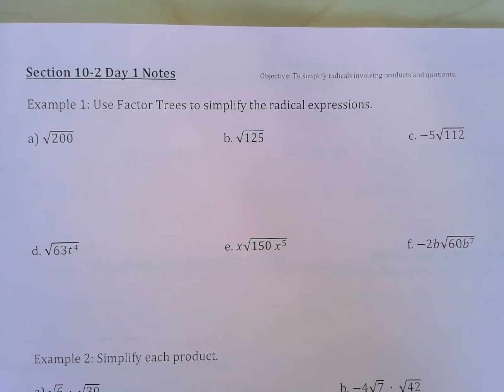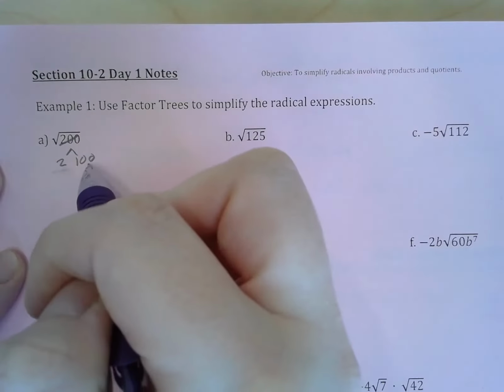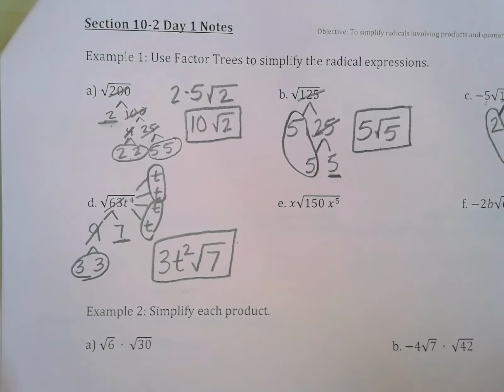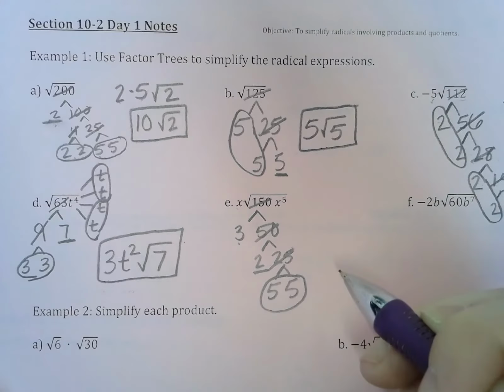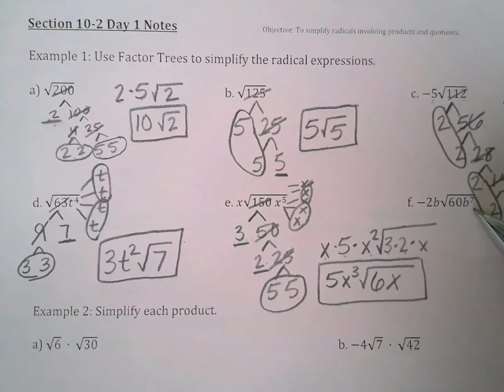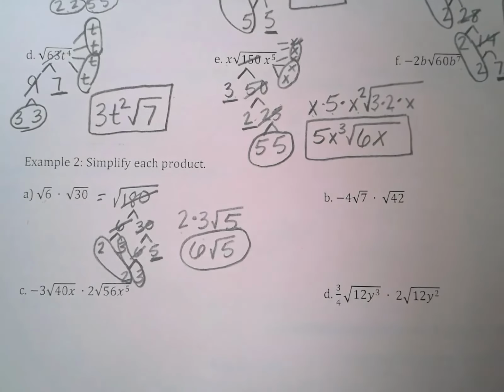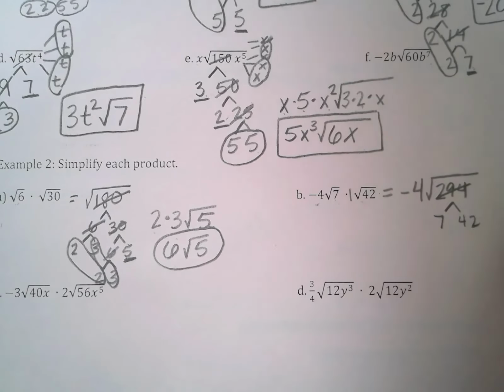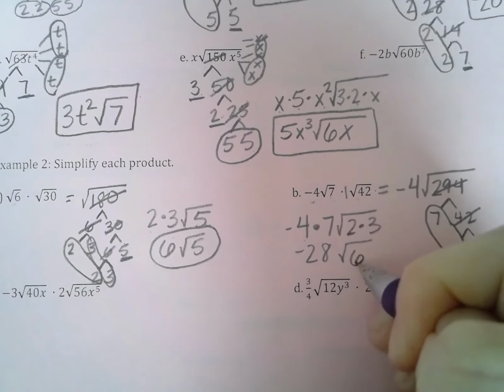Section 10-2 Day 1 Video Lesson